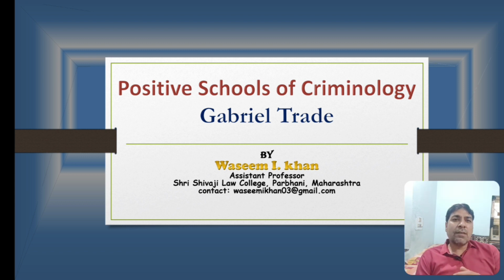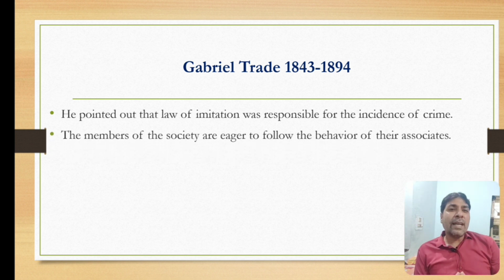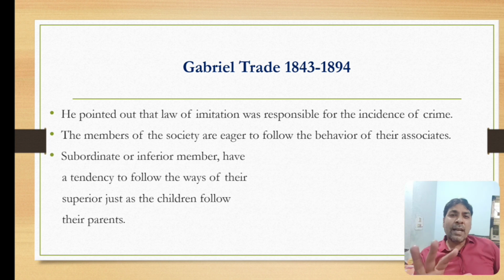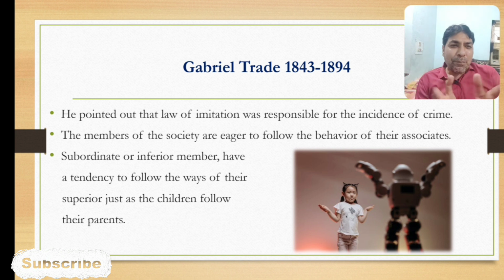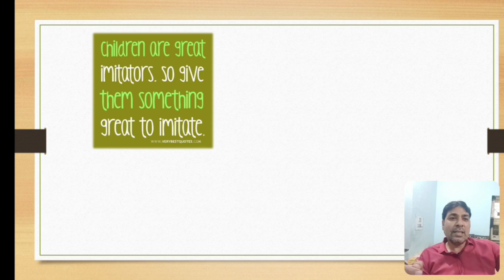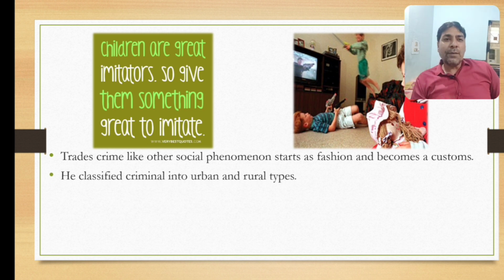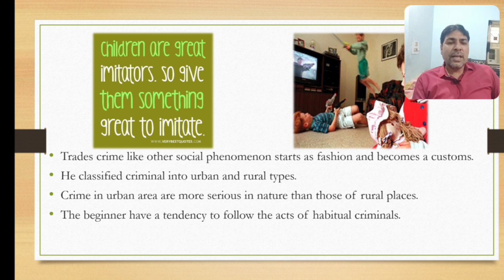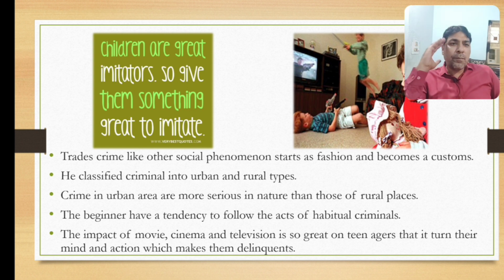Positive School of Criminology in English | Gabriel Trade | Lectures on Criminology in Hindi 9.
Positive School of Criminology in English | Gabriel Trade | Schools of Criminology |  Lectures on Criminology in Hindi 9.

For pdf of lectures click link given below

Hi this is Waseem I. Khan, welcome to our you tube channel Waseem Khan.
I tried my level best in this video to explain the concept of Positive School of Criminology and specially discussed the point of view of Gabriel Trade which is one of the very important topic of Criminology and Penology,  i hope you like this video, if you like this video please like and subscribe our youTube channel.

This YouTube channel is created with an aim to provide legal and technical knowledge to the students and legal fraternity.

Playlist of this Channel